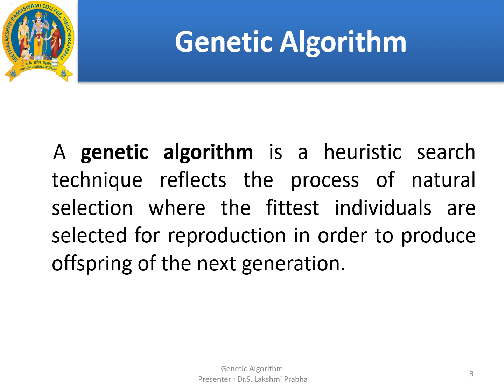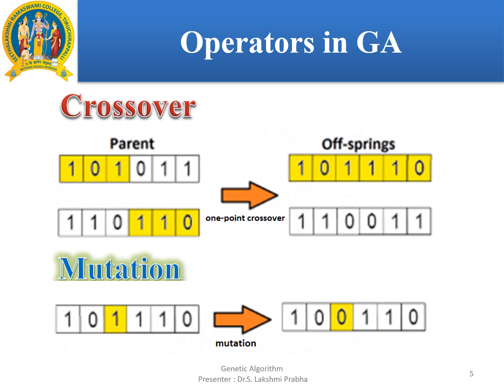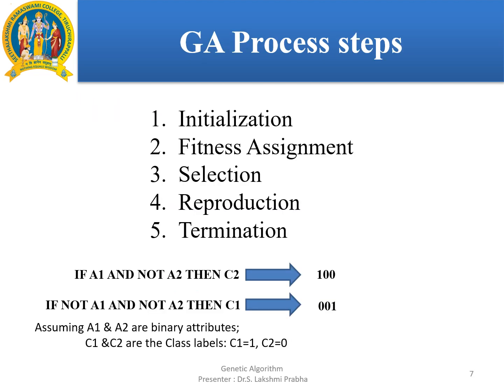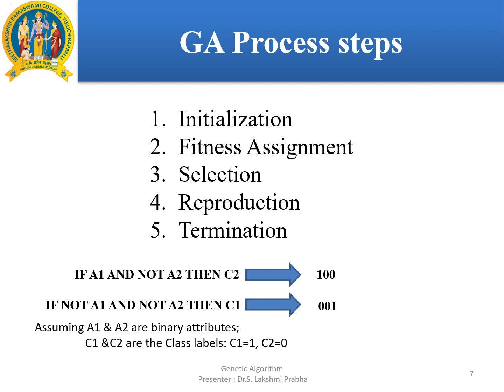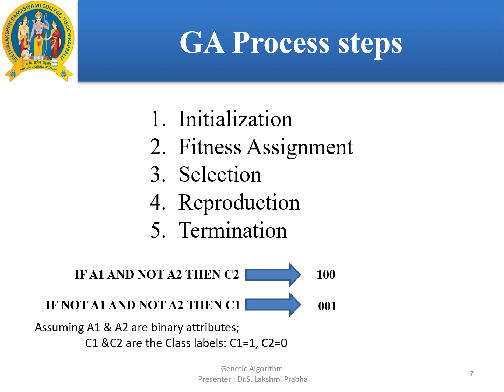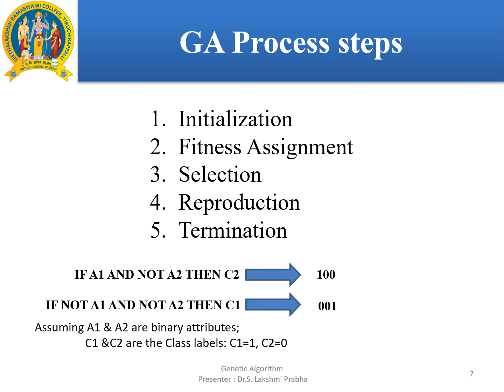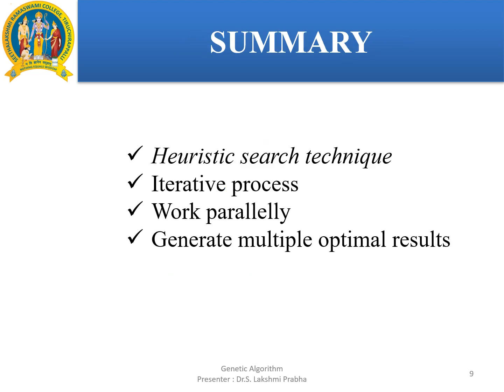GENETIC ALGORITHM – Dr.L.Lakshmi Prabha - Dept. of Computer Science